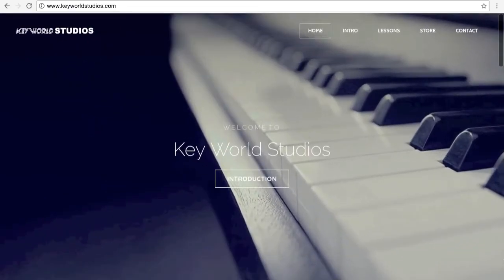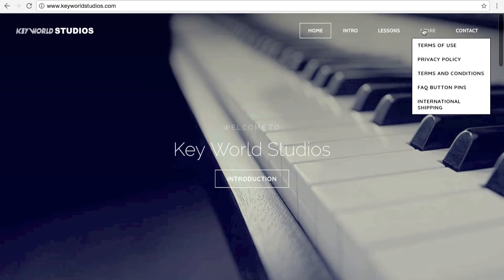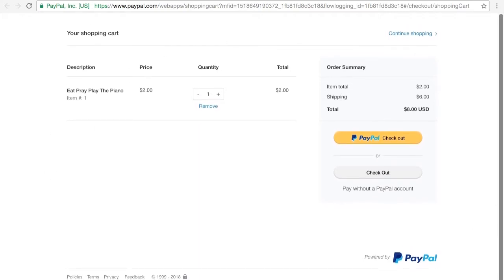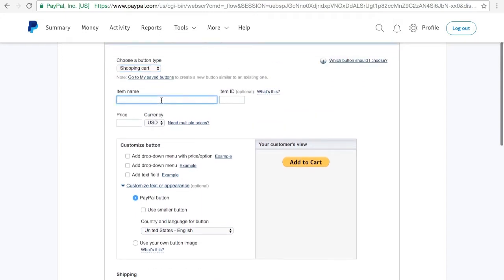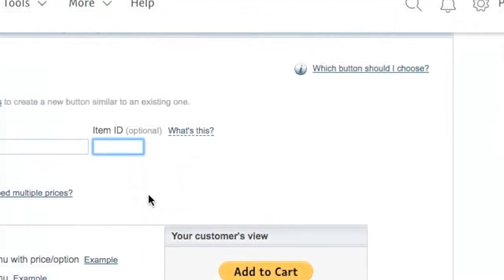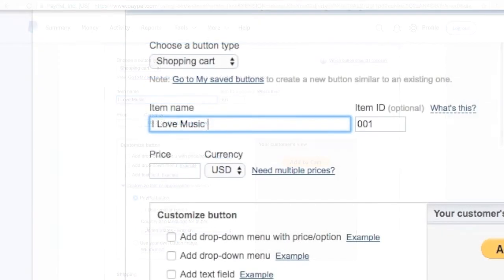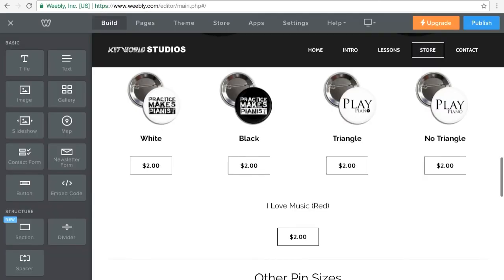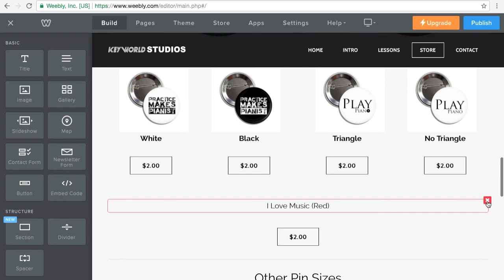How to create a store page on your Weebly site without Monthly Fees!!!!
This video tutorial will show you how to create a store page on your website without a monthly fee & how to use your own style of payment buttons.